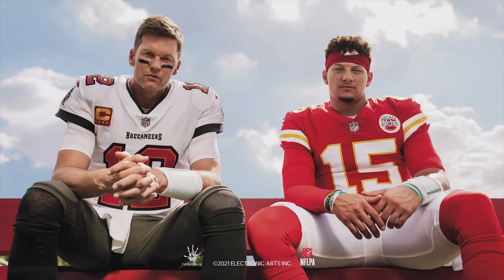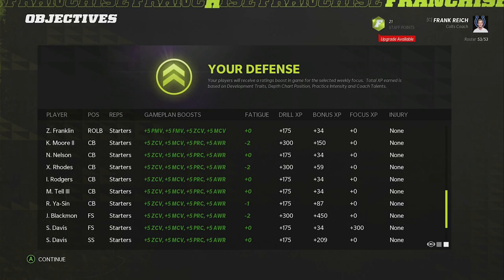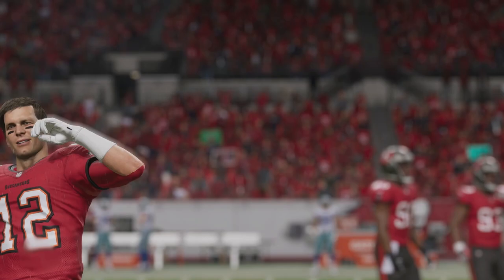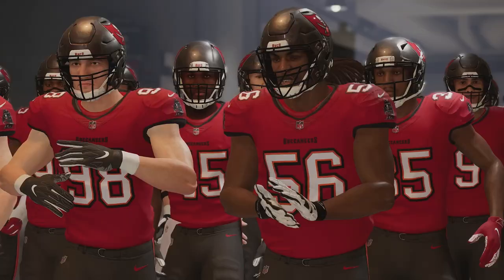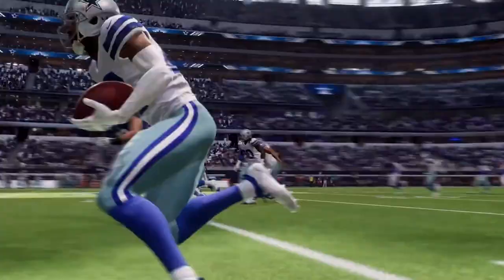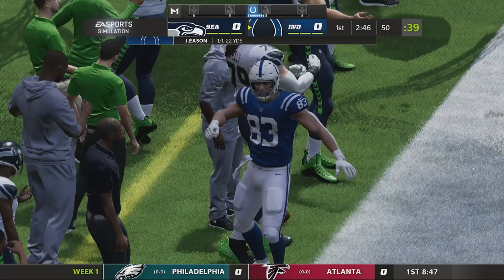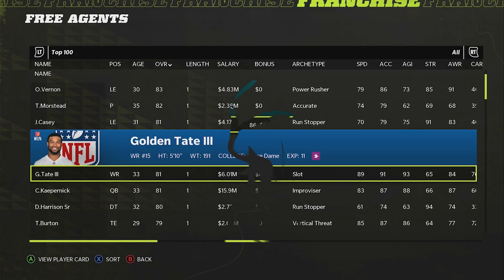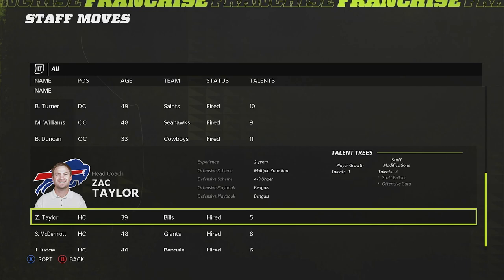An Honest Review Of Madden 22 Franchise Mode | New Features, The Good, The Bad, & Should You Buy It?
Find my Twitch: ThatFranchiseGuy for live streams.

That Franchise Guy MERCHANDISE is now available!

HUGE Shout out to COMP_KEYZ & Alex Sais for the music!!! Check them out Comp Keyz:

Alex Sais:
For more beats and audio services head to Slais.Beatstars.com. Currently Buy 1 Get one Free on all leases.